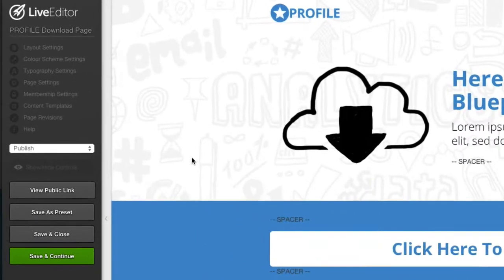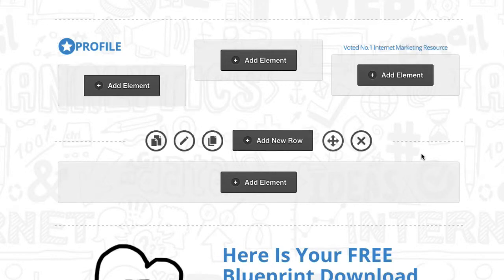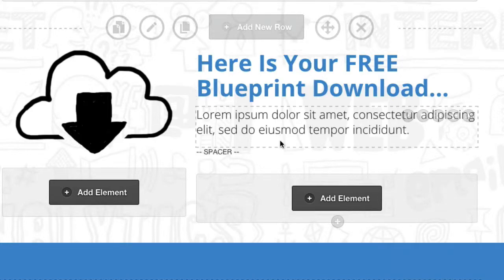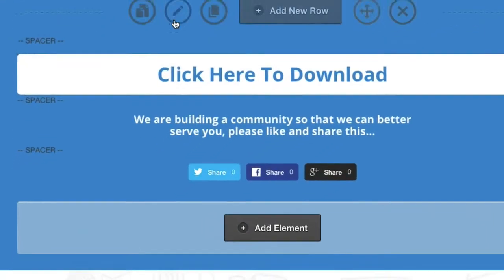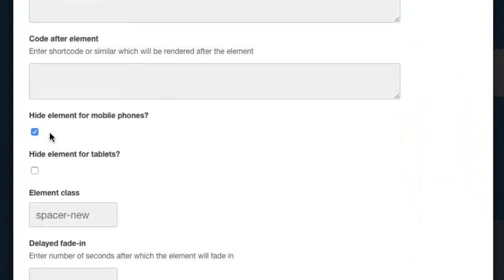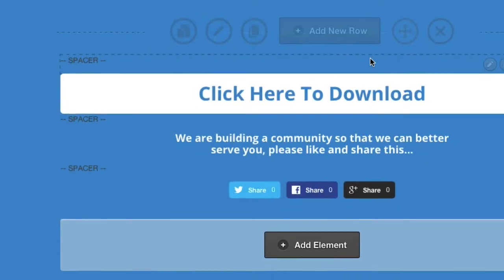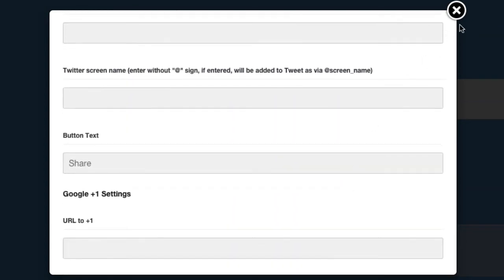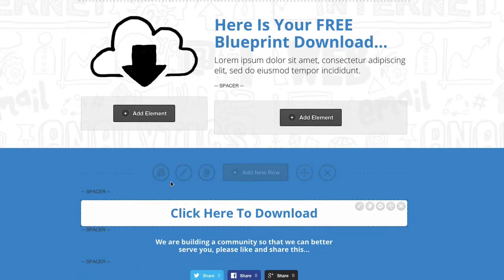OptimizePress Club: Profile - Download Page Template